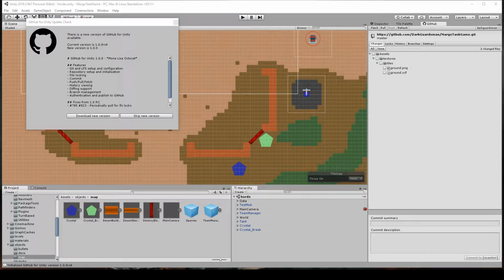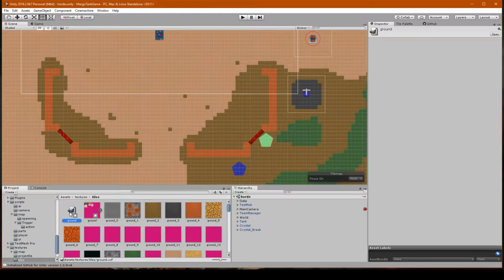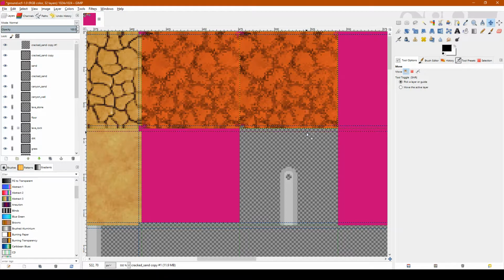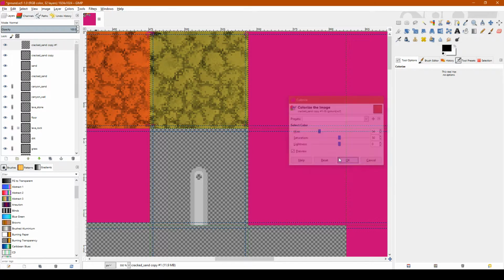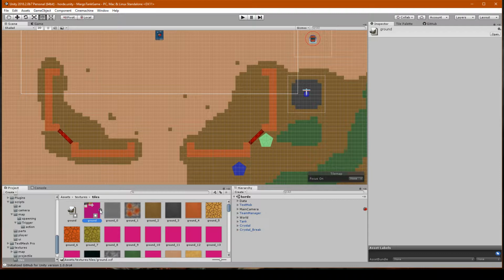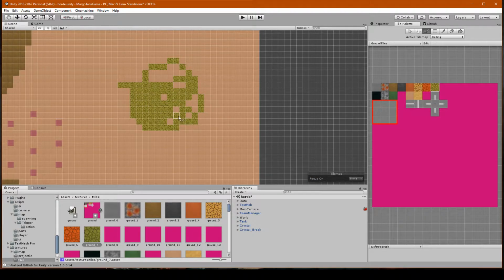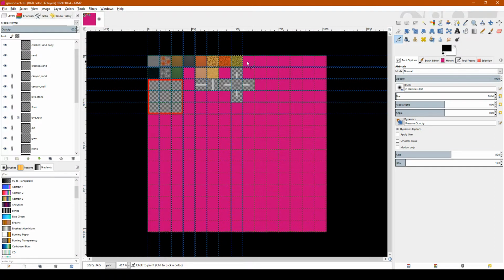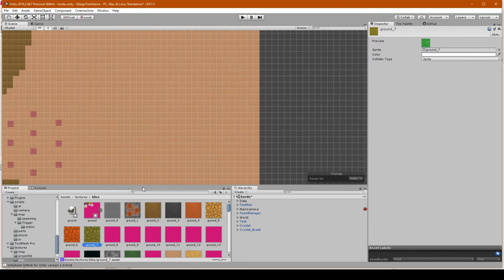Unity - Making tiles